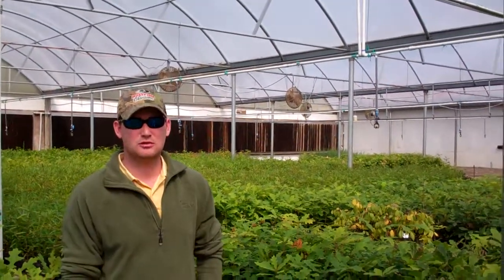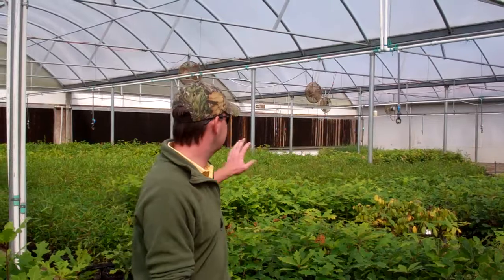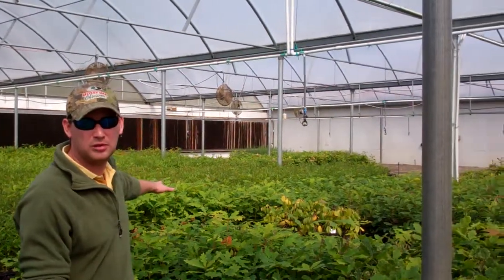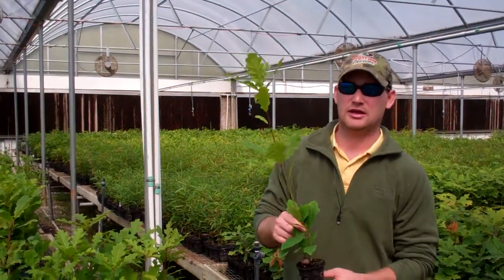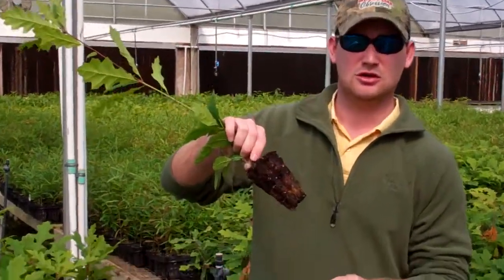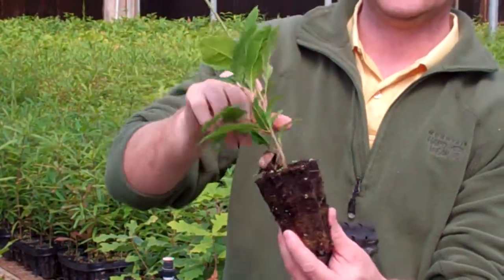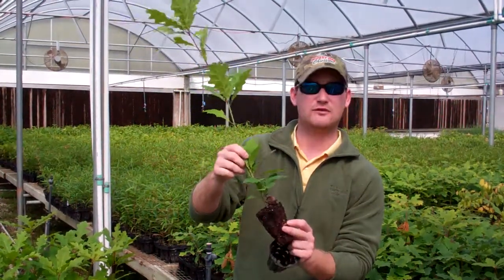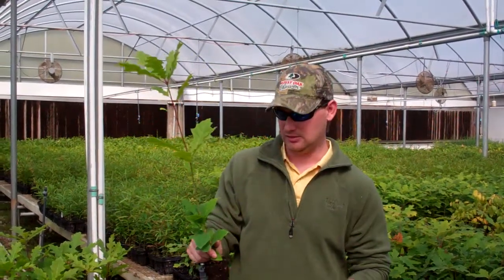Fall 2011 at Mossy Oak Nativ Nurseries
Blake Hamilton shows us some seedlings from Mossy Oak Nativ Nurseries, Fall is a great time to plant trees.